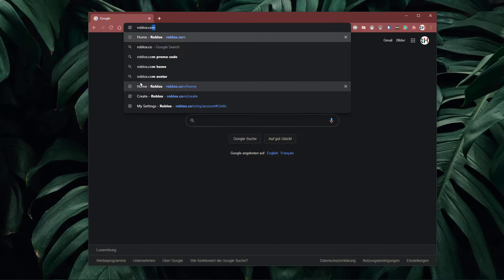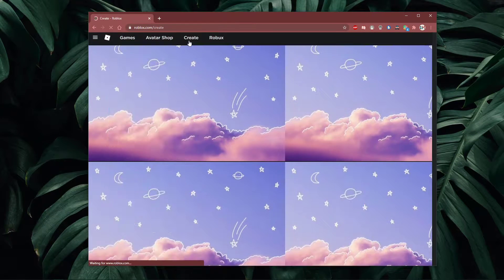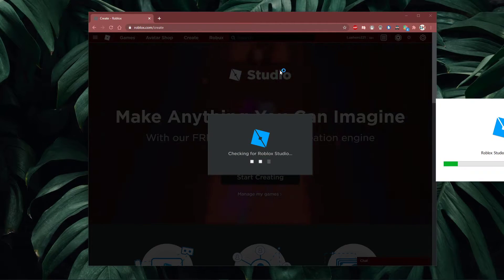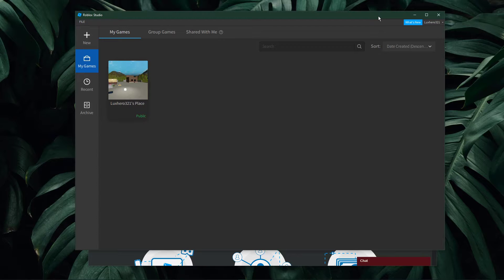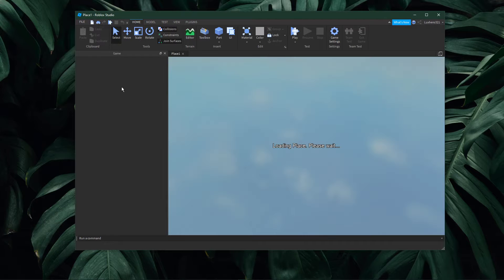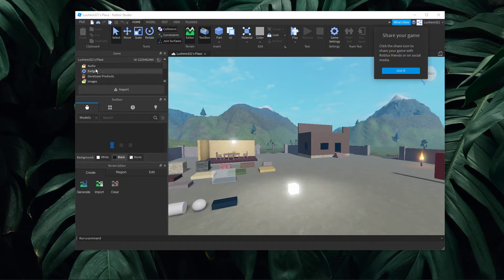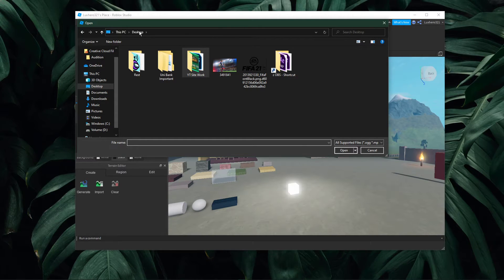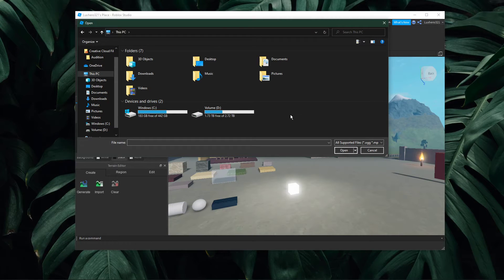Roblox - How To Upload & Add Music To Roblox Games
A short tutorial on how to upload and add music to your Roblox games.